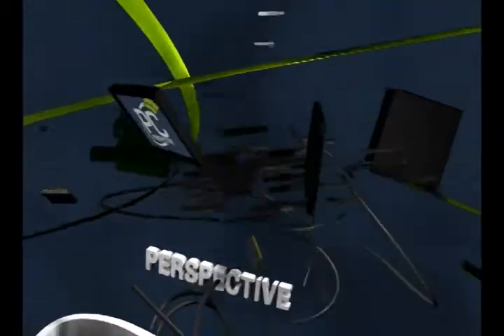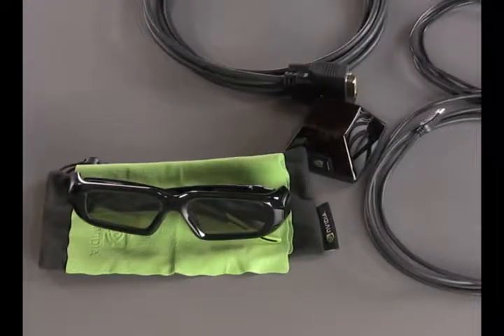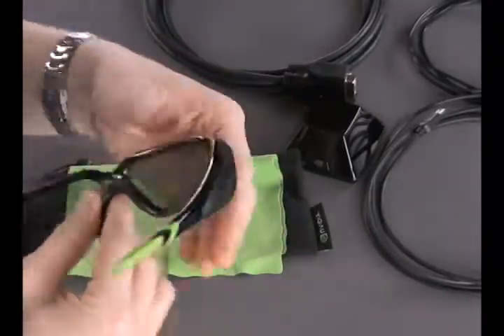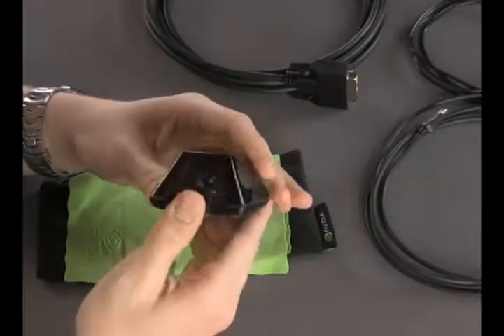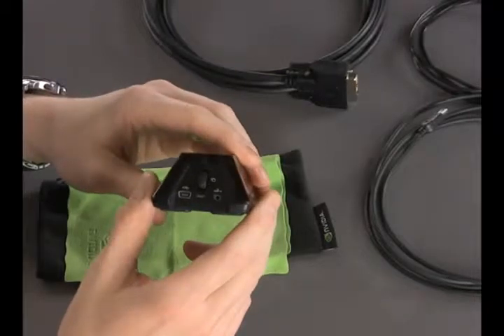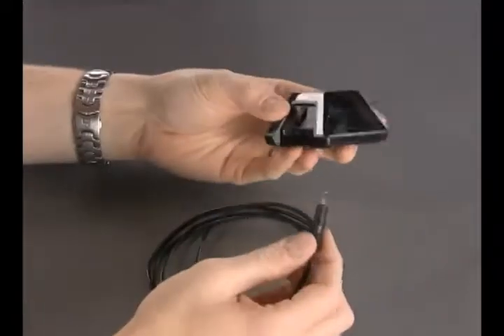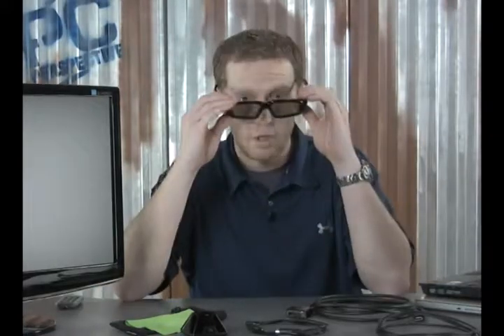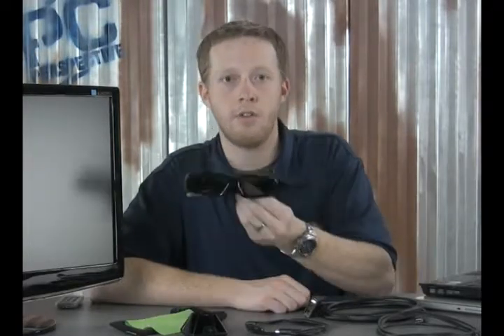NVIDIA 3D Vision Video Review by PC Perspective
The guys at PC Perspective review NVIDIA 3D Vision and make a video of tester reaction.

I ragazzi di PC Perspective provano NVIDIA 3D Vision e filmano le reazioni dei tester.